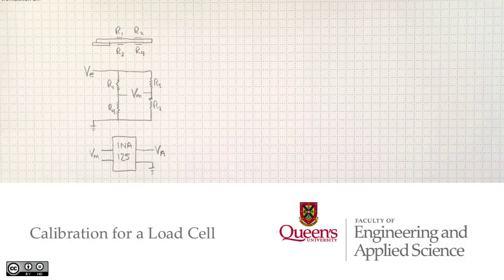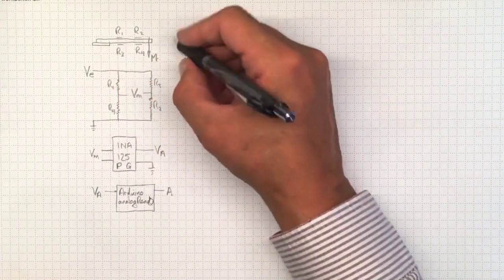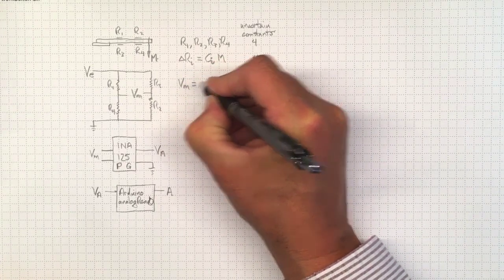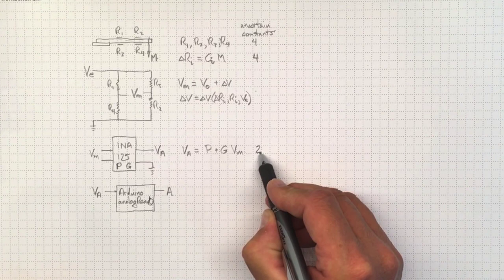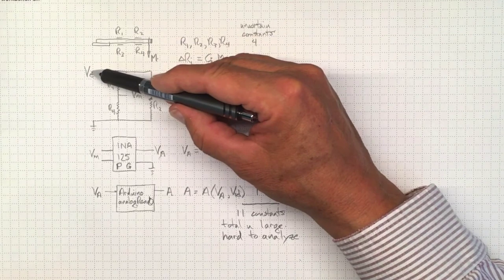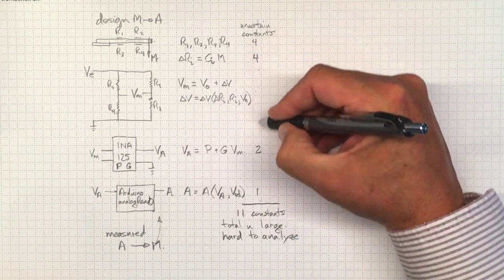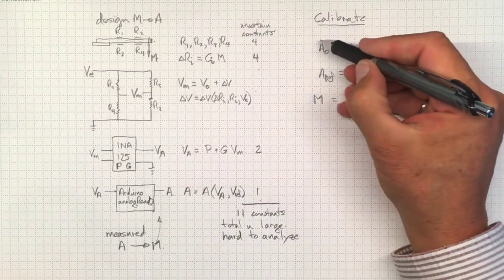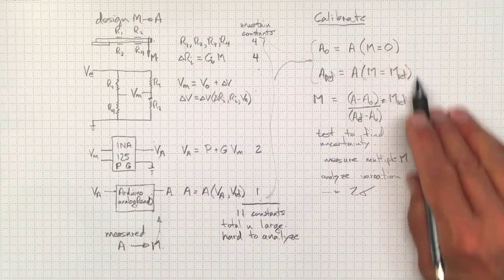Calibration for a Load Cell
Follow the signal path through all the different stages of the system, then combine all the constants into a simple calibration process.